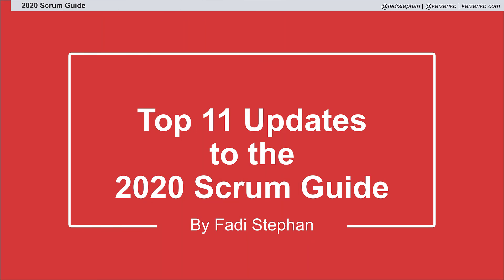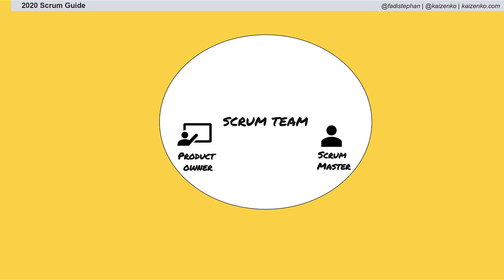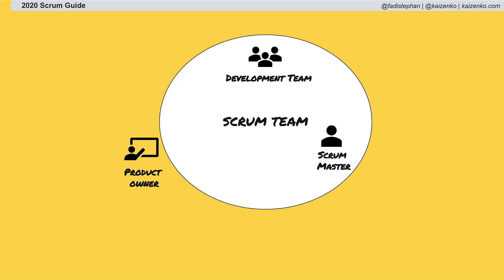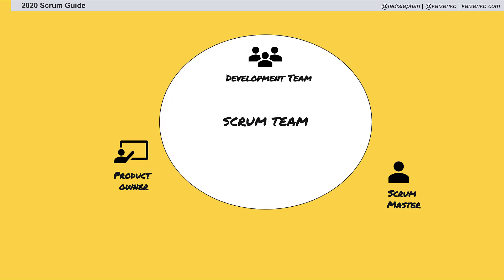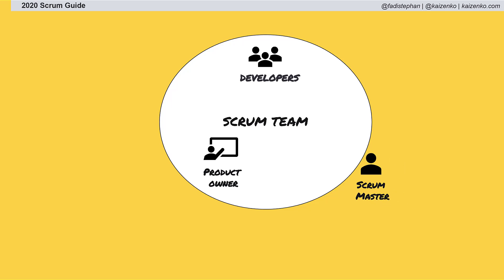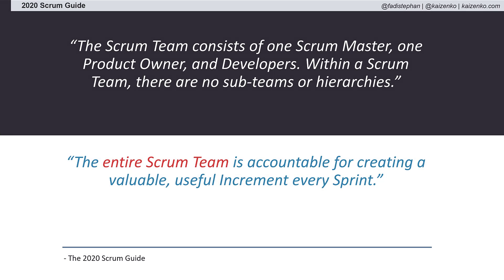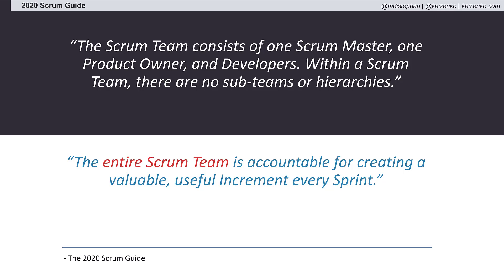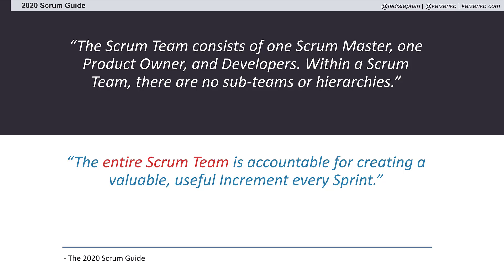Top 11 Updates to the 2020 Scrum Guide - One Scrum Team - Episode 3 of 13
Welcome back to this series on the top 11 updates to the 2020 Scrum guide.

Next up is the emphasis on One Scrum Team with 3 accountabilities.

What do you think about this update? See you soon.